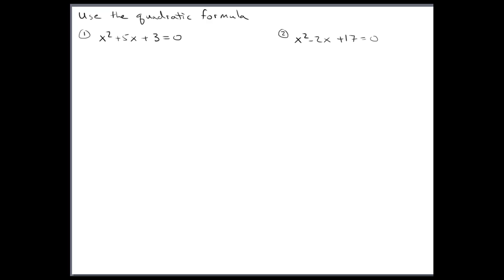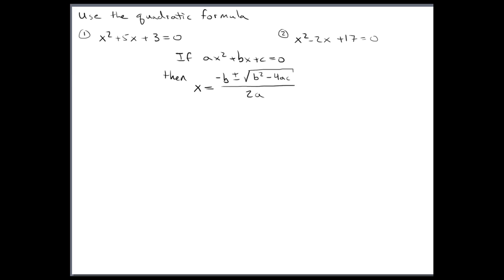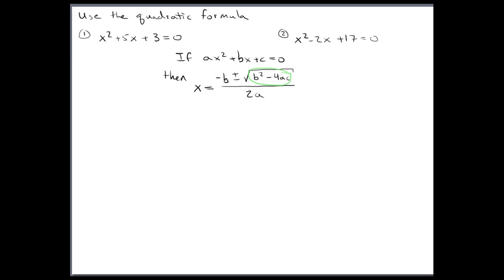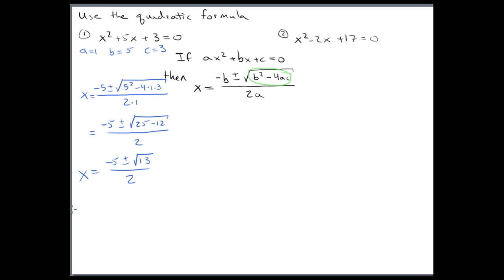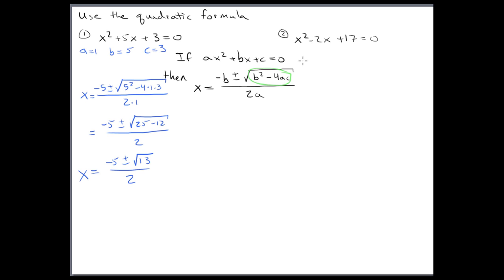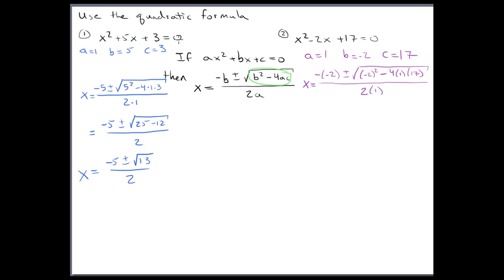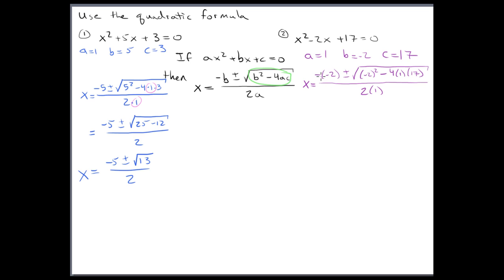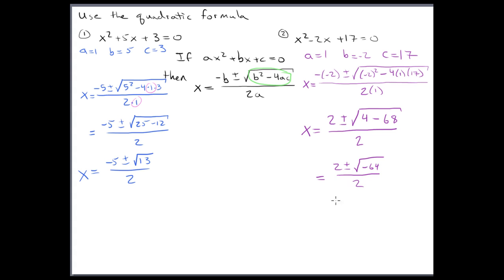M 121 S1.5 - The Quadratic Formula